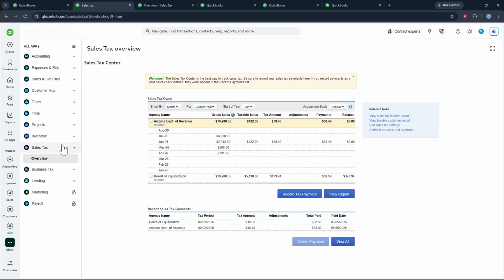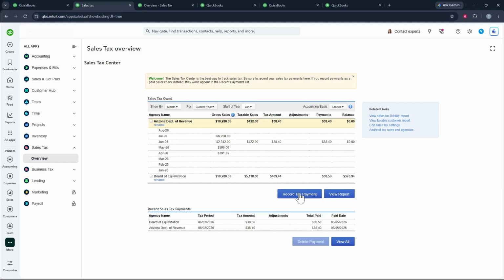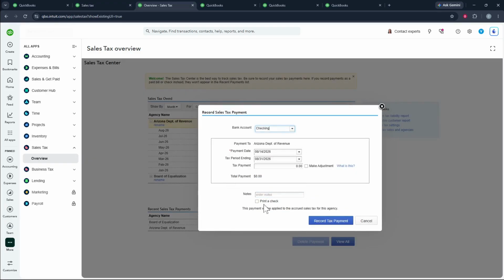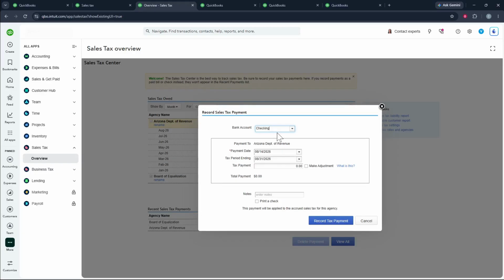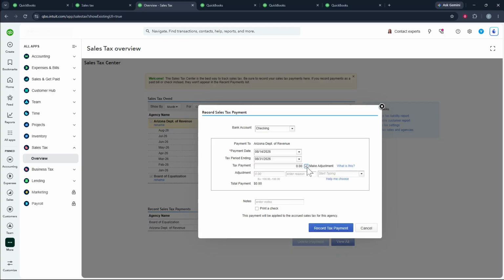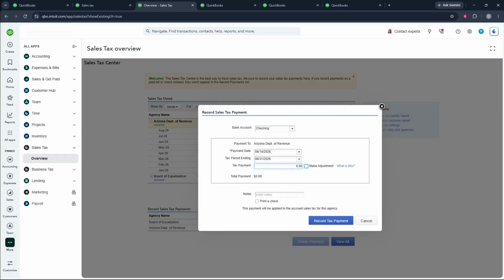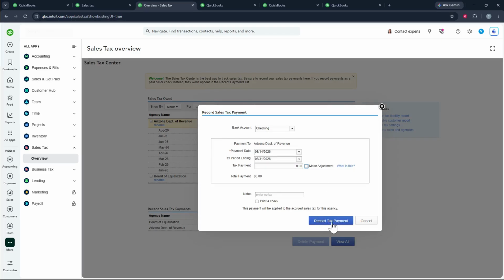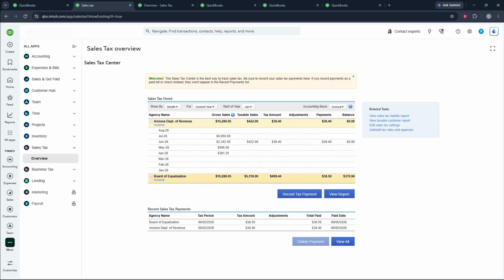How to Record Sales Tax Payment in QuickBooks [2026 Step By Step Guide]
In today's video, I'll show you how to record a sales tax payment in QuickBooks step by step. Whether you're paying a state or local tax agency or updating your sales tax records, this guide will help you record the payment accurately.

You'll learn how to access the Sales Tax section, review the amount due, select the appropriate tax agency, record the payment details, and confirm the sales tax payment in QuickBooks.